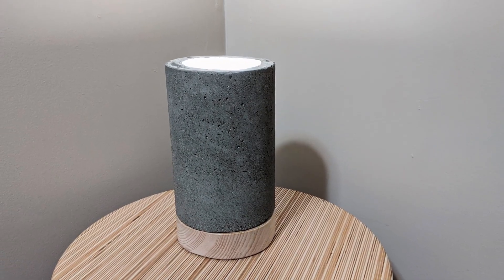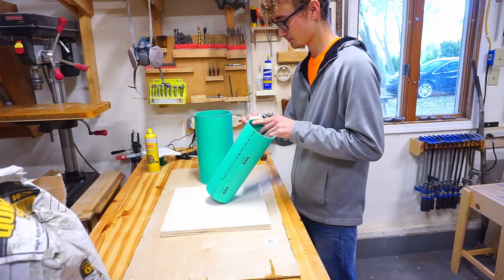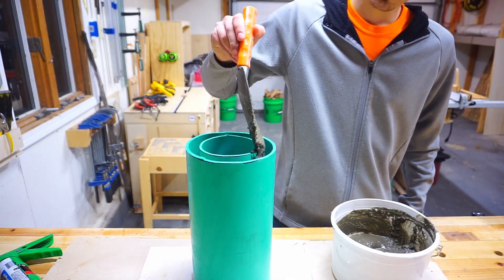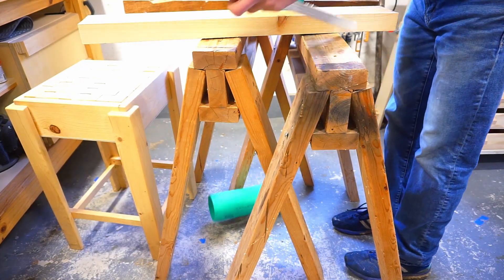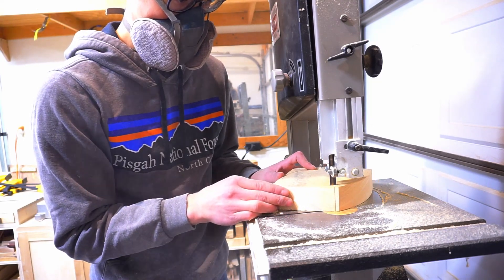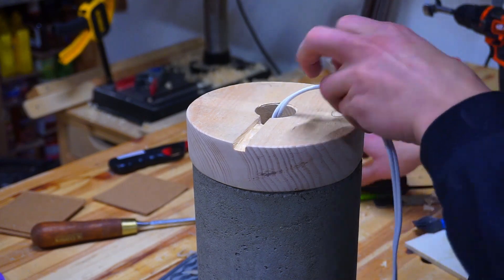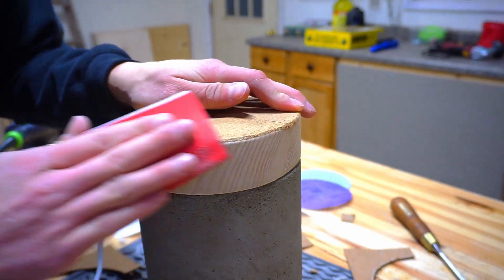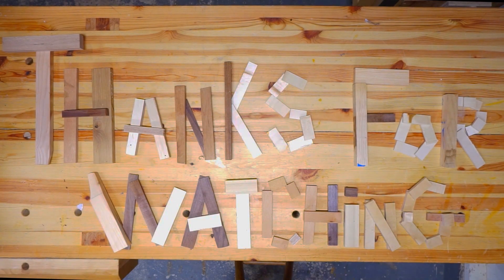DIY concrete lamp Ep. #51